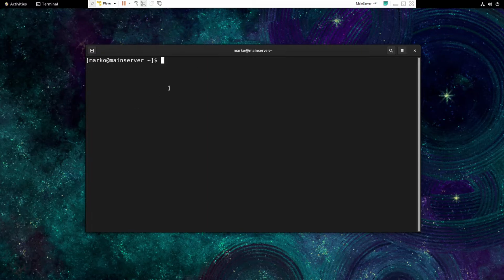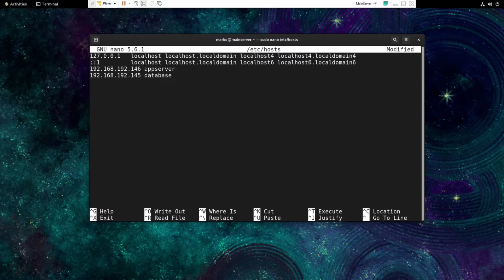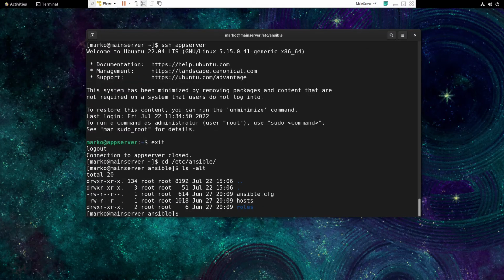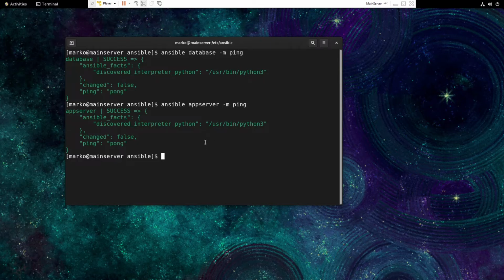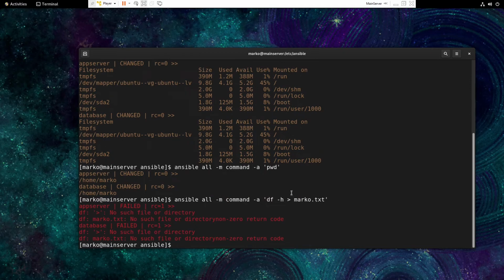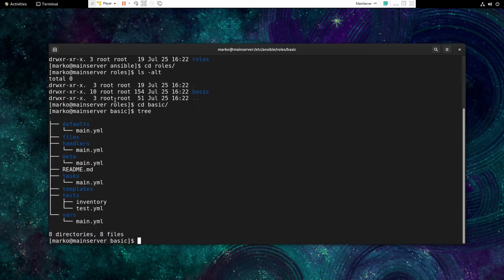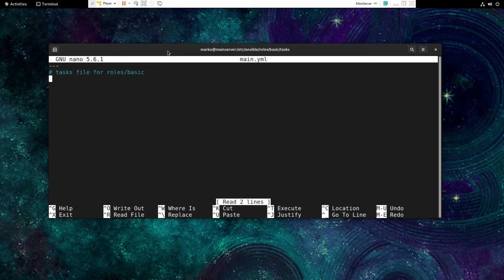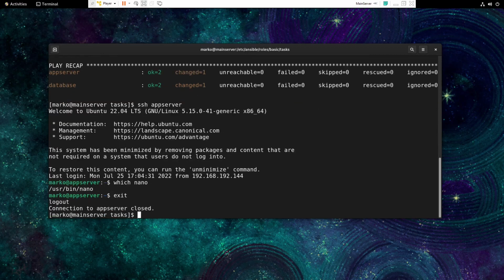Ansible for Beginners - Step by Step - Part 1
In this tutorial we will learn how to install Ansible, run Ad hock commands and write a simple Ansible playbook.

Some of the things you will learn in this video:
Learn how to install Ansible
Create SSH keys and upload them to servers on our network in order for Ansible to work
Edit Ansible host file to add our servers to Ansible
ansible nameofthehost -m ping - Using ping module to test that Ansible can connect to hosts
ansible all -m shell -a 'df -h' - Use shell module to execute commands
ansible all -m command -a 'df -h' - Use command module to execute commands
Edit host file to group servers in our network by role they perform
sudo ansible-galaxy init roles/nameofdirectory --offline - Create correct structure for Ansible
Create playbook.yml which will install software on all of our machines